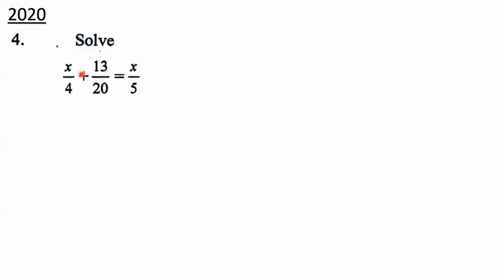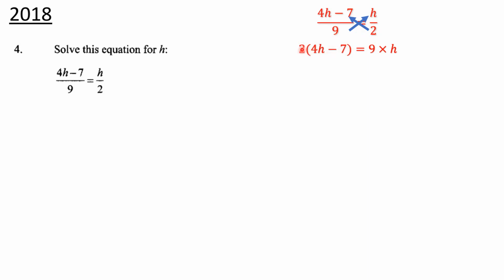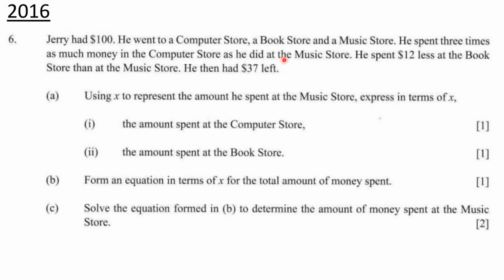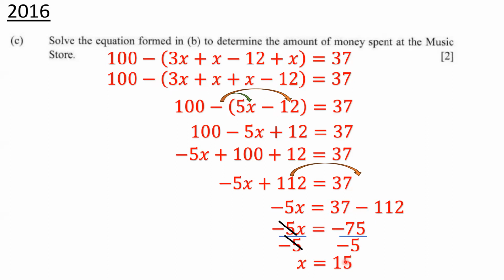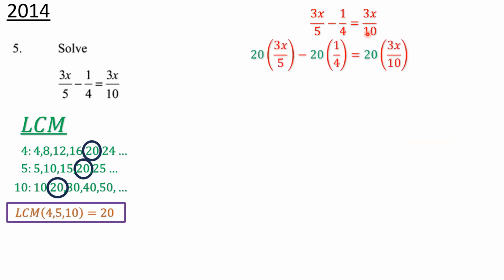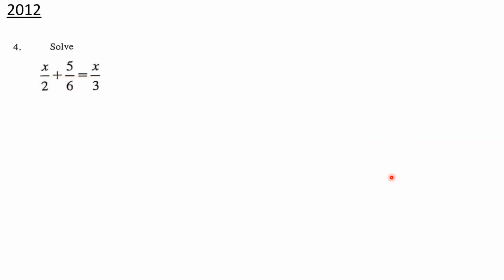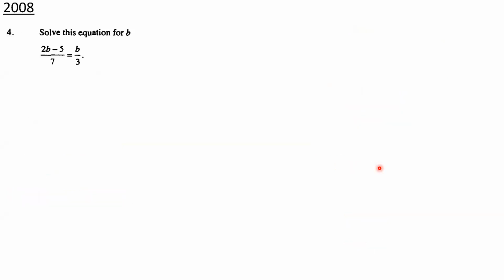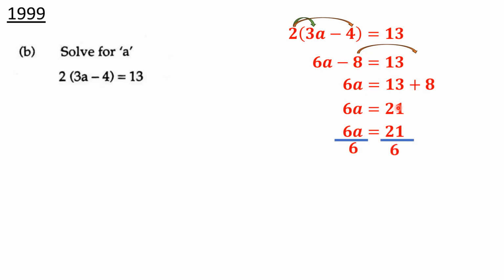Solving Linear Equations (BGCSE PAPER TWO)